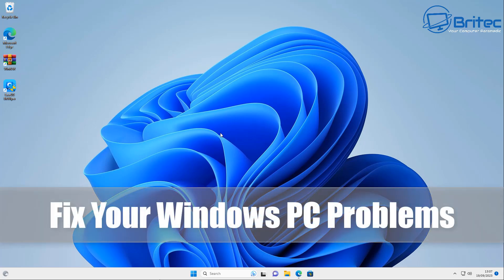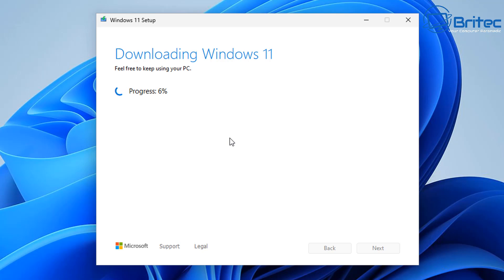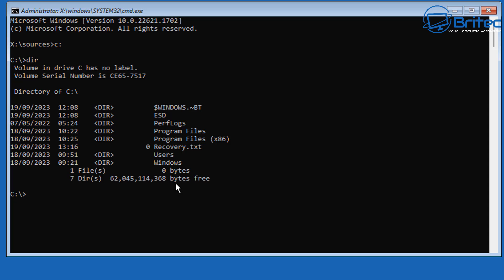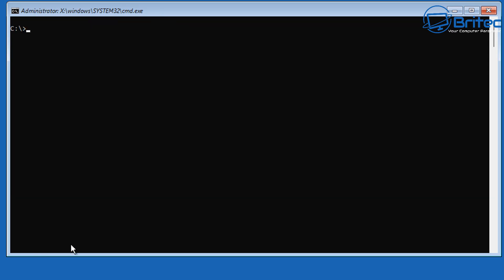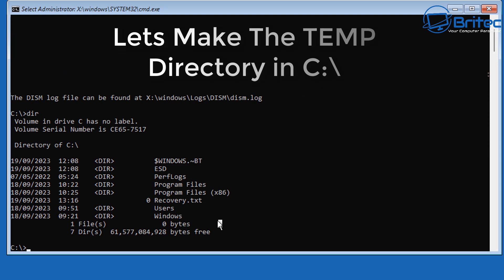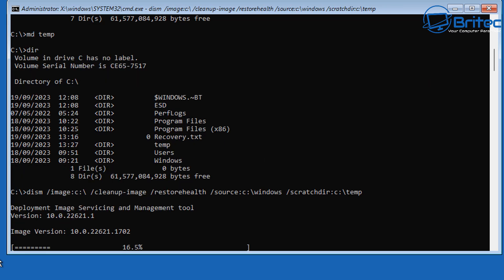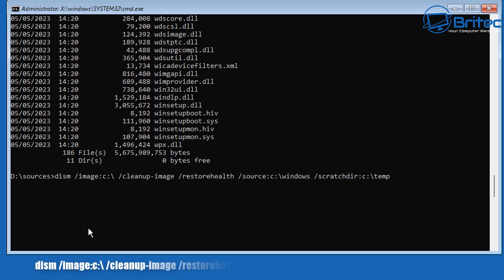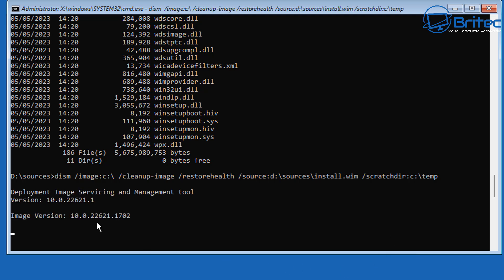Fix Your Windows PC Problems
If your windows pc wont boot, I will show you some command we can use from Windows Recovery to try and fix and repair Windows 11 or Windows 10

dism command using your windows image
dism /image:c:\ /cleanup-image /restorehealth /source:c:\windows

Add this command you yours and change path to your path
/scratchdir:{path}

This command uses the windows image on USB drive we created.
dism /image:c:\ /cleanup-image /restorehealth /source:{path to install.wim or install.esd}

sfc /scannow from windows recovery
sfc /scannow /offbootdir={drive}\ /offwindir={drive}\windows

Important: Make sure you change drive letters to your drive letters